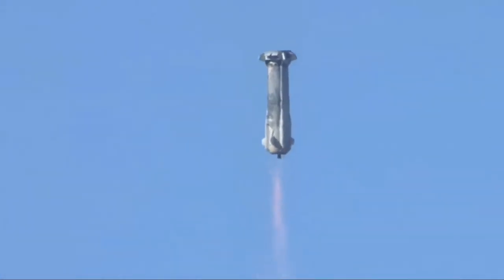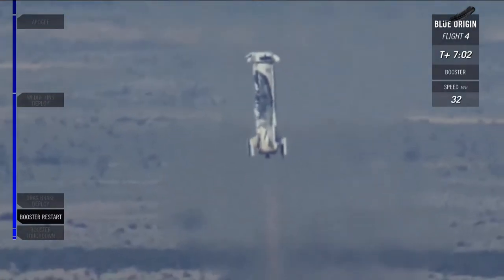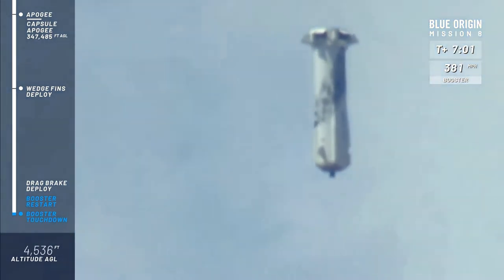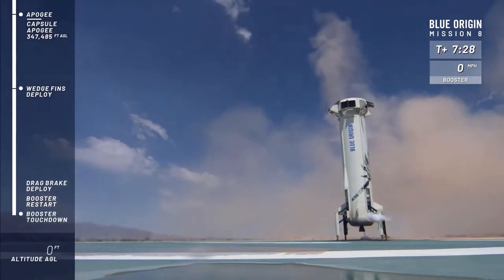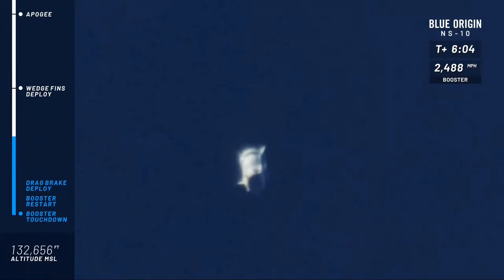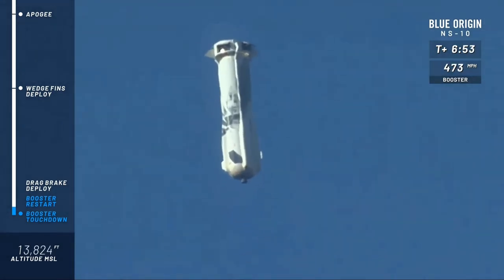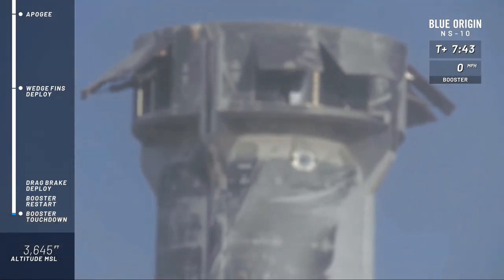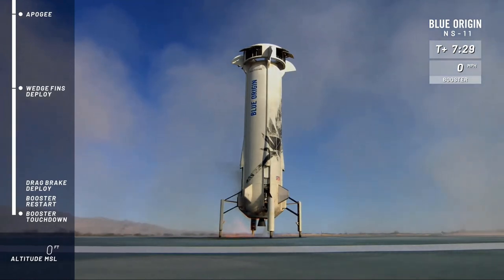New Shepard Landing compilation.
Just a quick cut of the landings of the Blue Origin New Shepard booster.